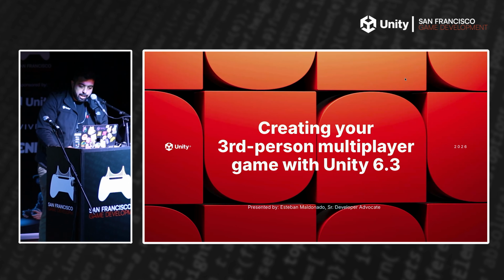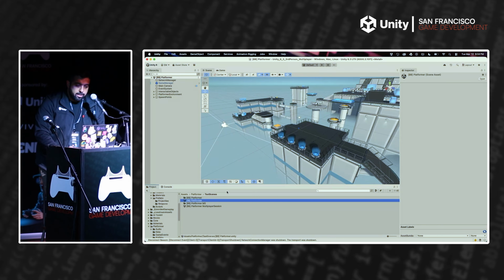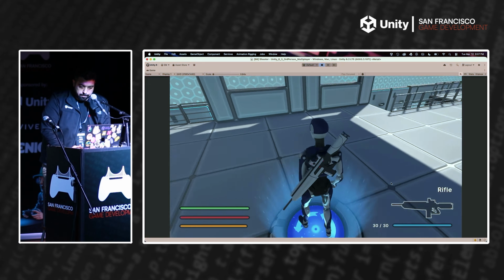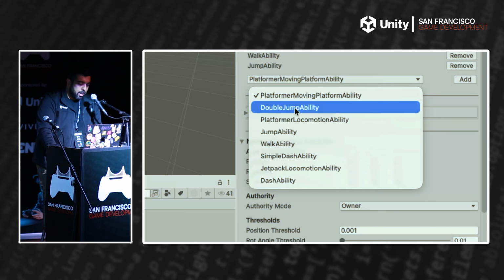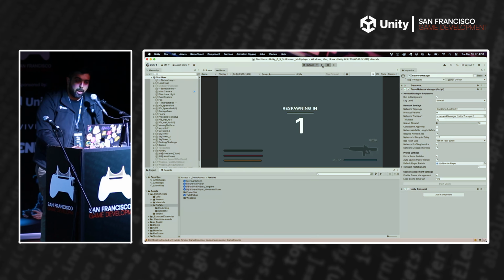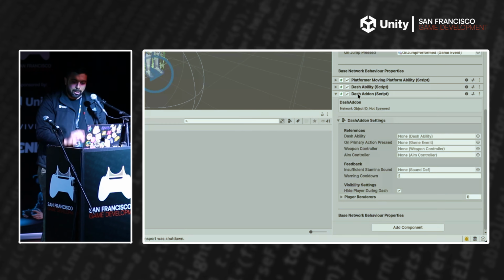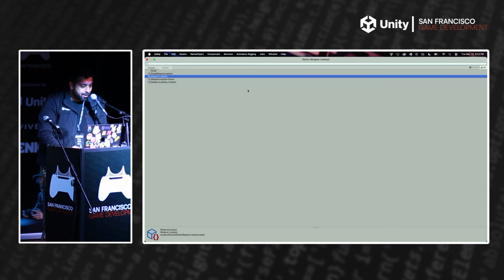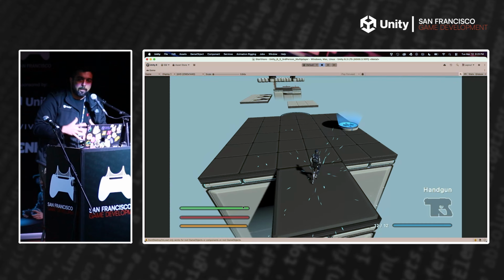️Unity 6.3 Multiplayer Template Overview ️| Indie Arcade Party at GDC 2026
This session explores the new Unity 6.3 3rd-person gameplay multiplayer template that accelerates the creation of your shared online experience, with easily customizable and extendable gameplay.